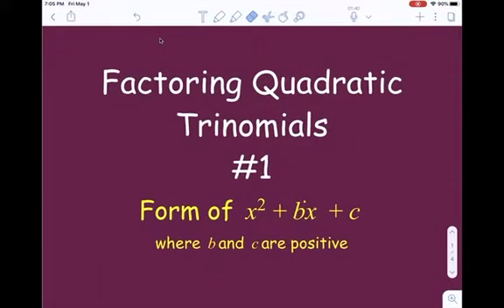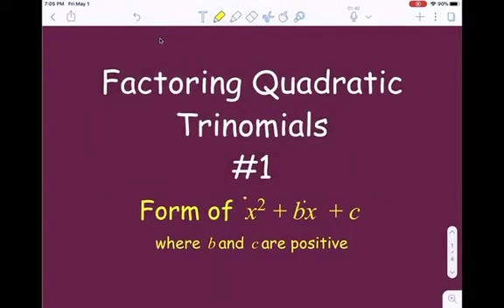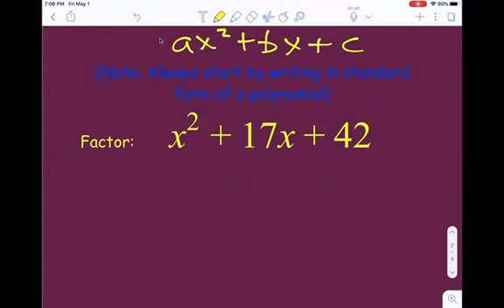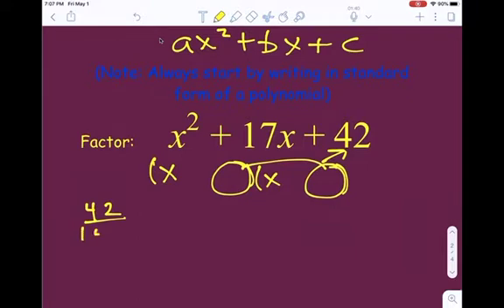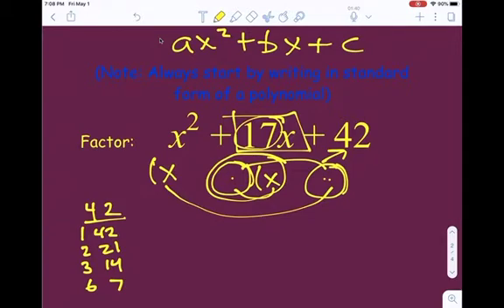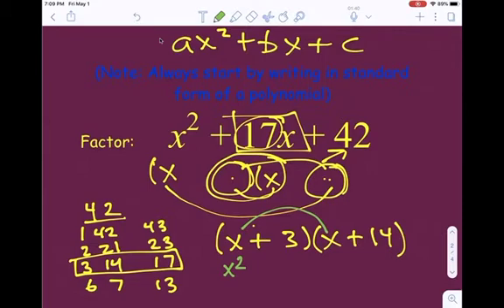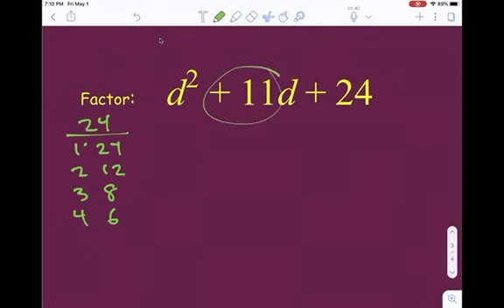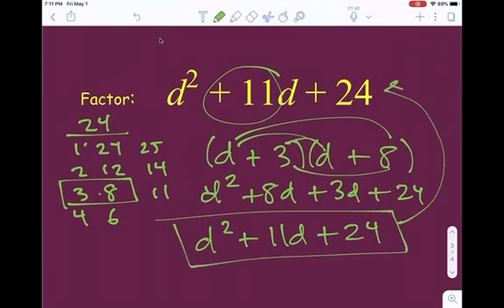Alg 8-6 Factoring Quad Trinomials - #1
1 of 6 videos about factoring certain cases of trinomials. This is so much fun - hang on!